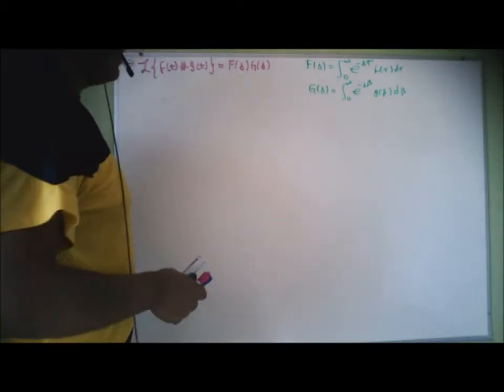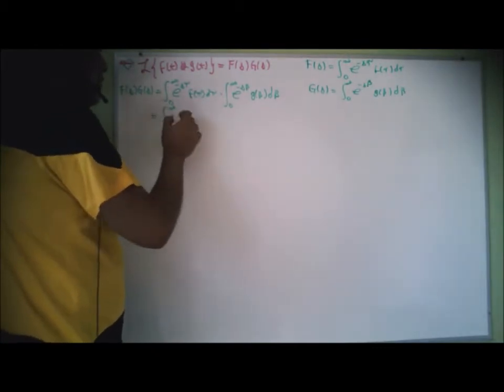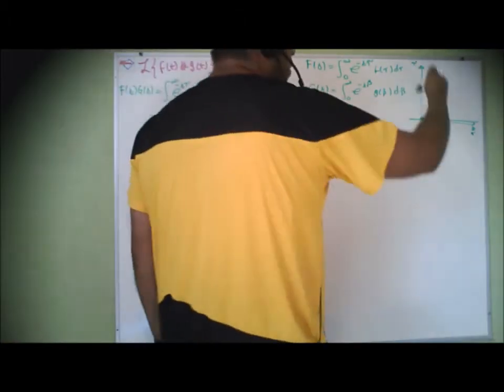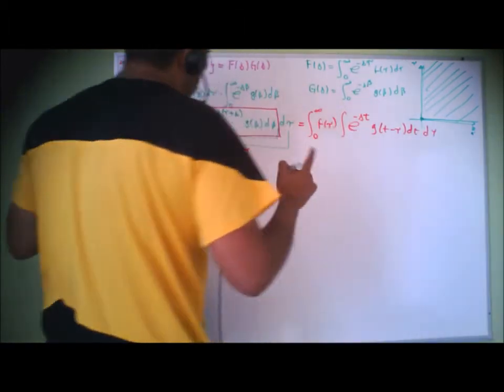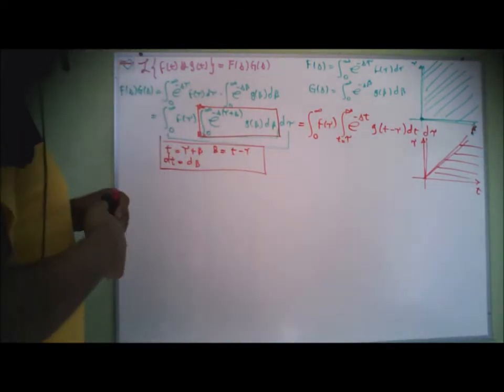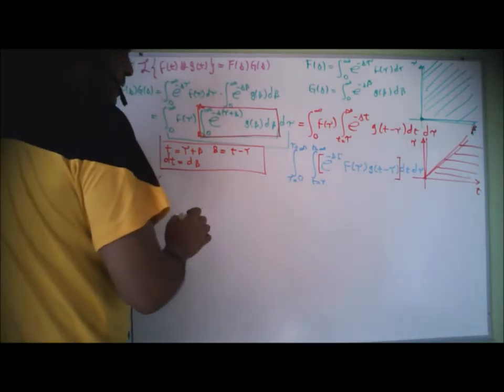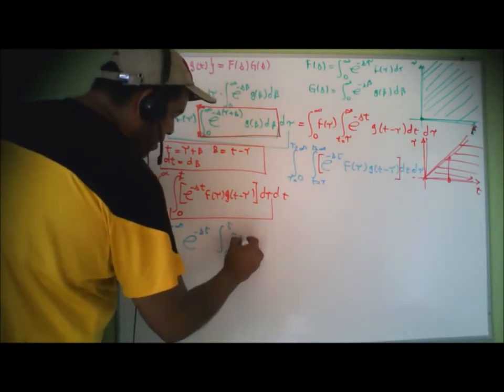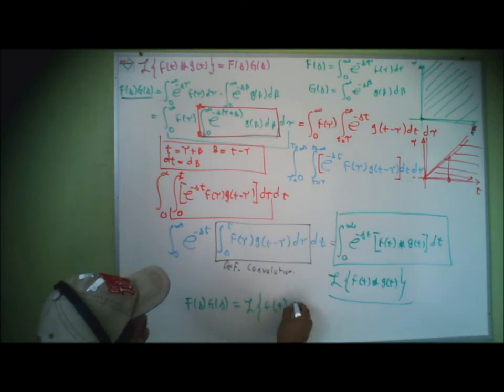Demonstration Of Convolution Theorem In Laplace Transform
this shows how the convolution in t-domain is just a simple multiplication in s-domain